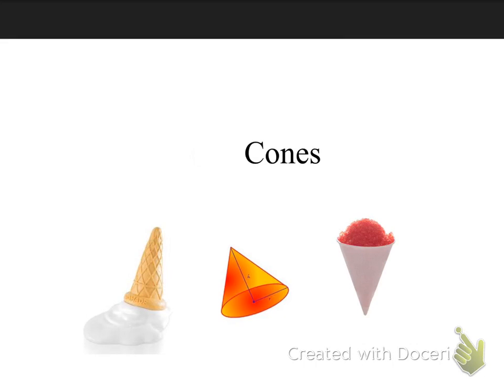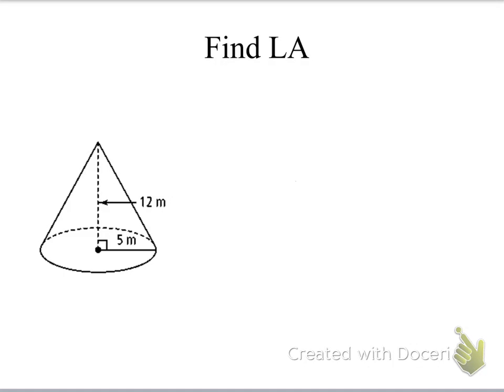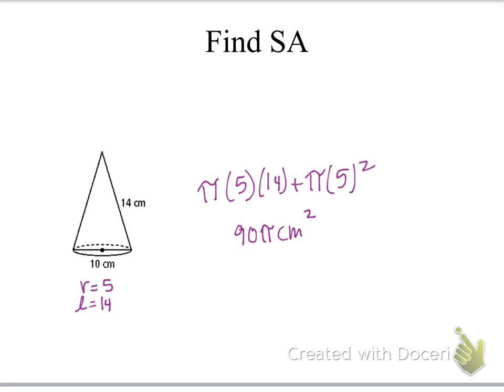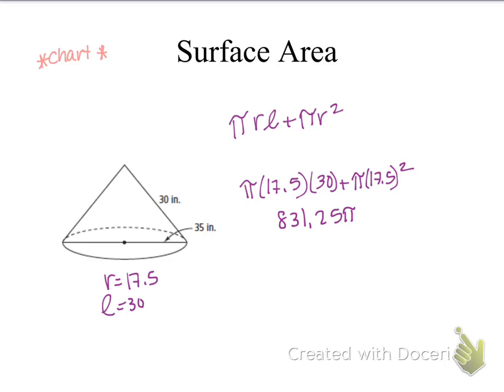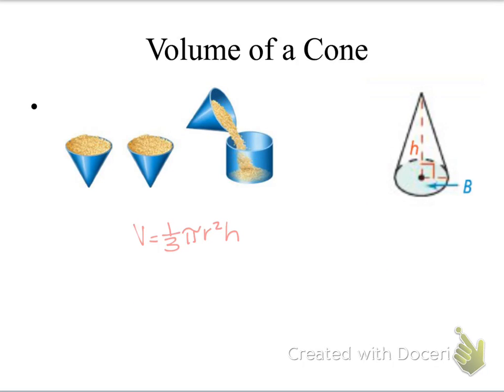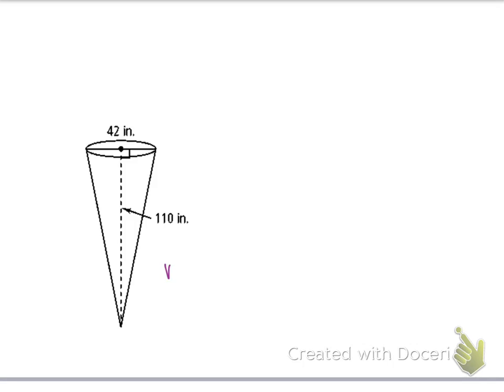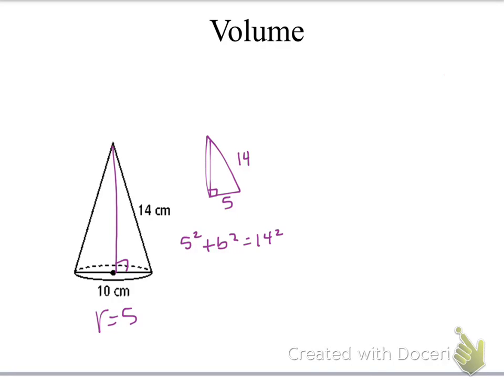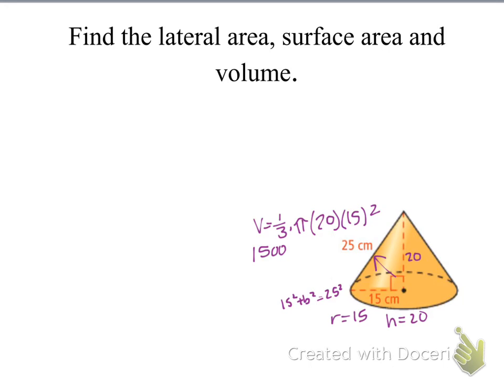7 .5 sa and volume cones